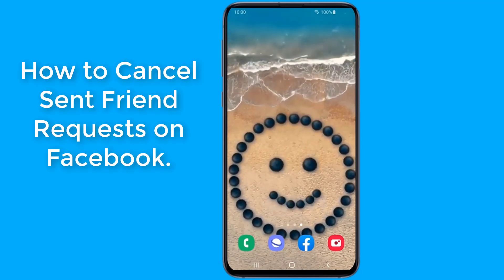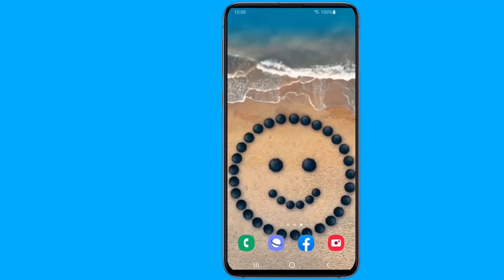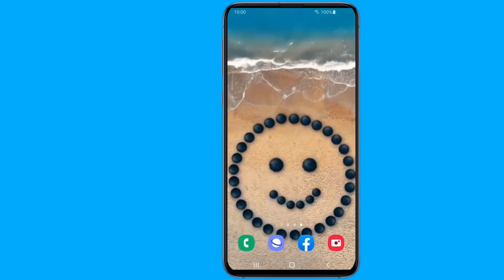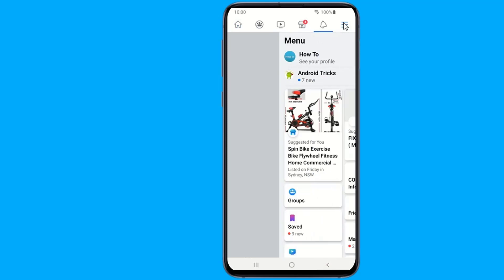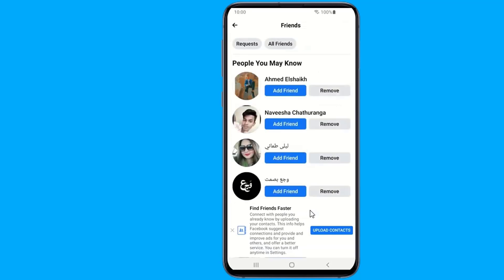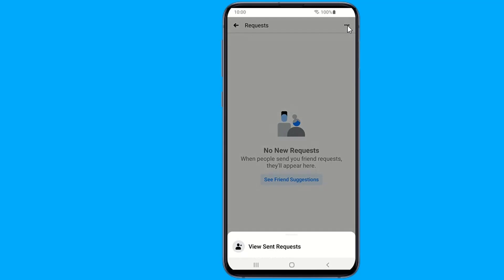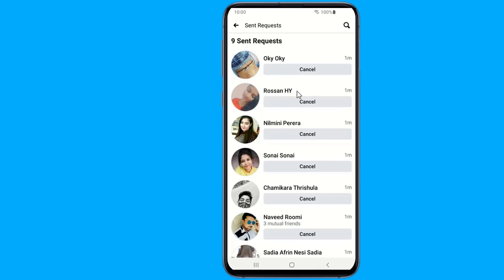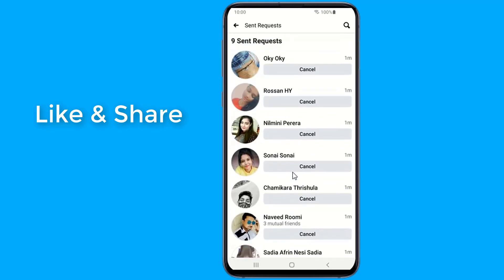How to Cancel Sent Friend Requests on Facebook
How to Cancel Sent Friend Requests on Facebook updated version how to cancel Facebook Sent Friend Requests and see Facebook Sent Friend Requests List. When you send a Friend Request on Facebook, you need to wait for the other person to accept it until you can view their profile and interact with them. While Facebook does notify you when someone accepts your request, there is no way of knowing if someone simply ignores it!. In this video I will show you how to view and cancel all the Friend Requests that you have ever sent that were not accepted.